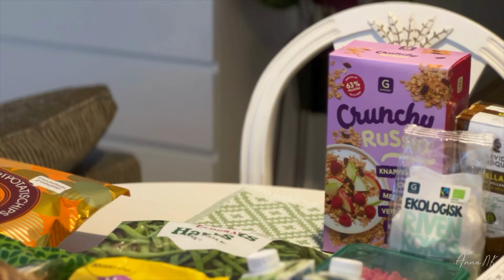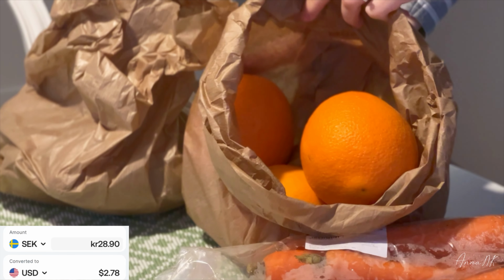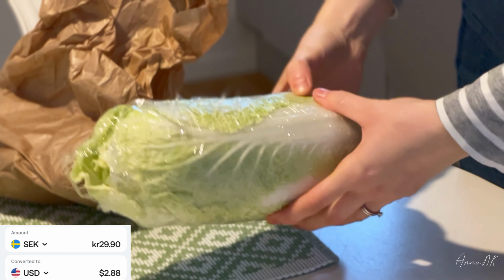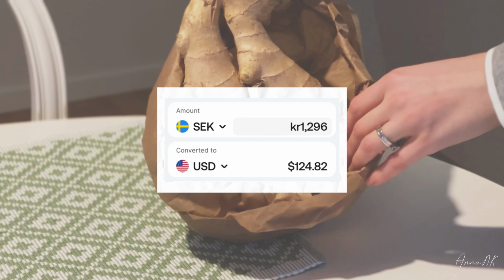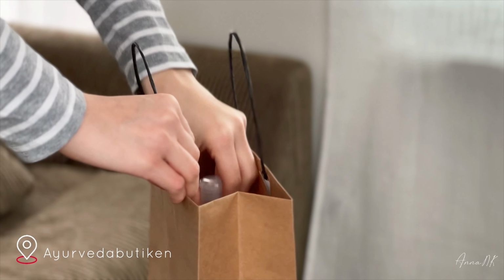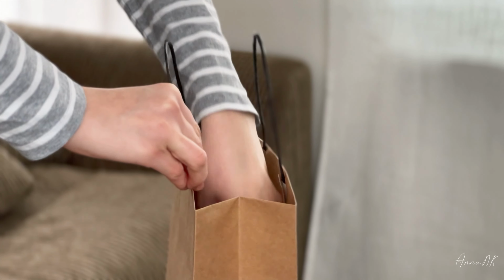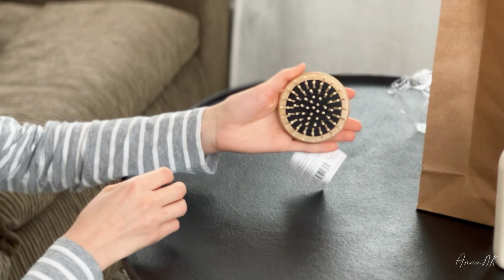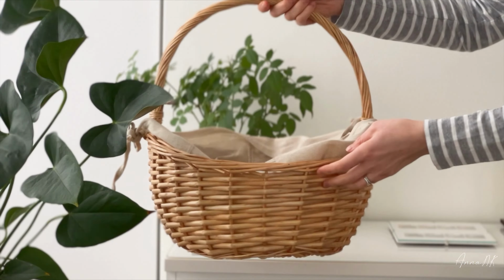How much we spend for groceries in Stockholm| Life in Stockholm, Sweden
Music in the video:

Musician: LiQWYD